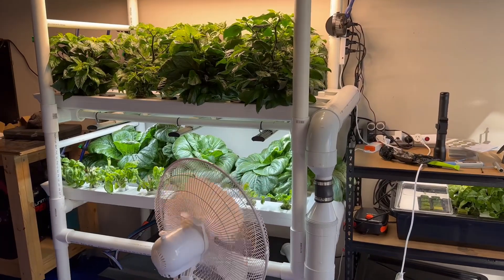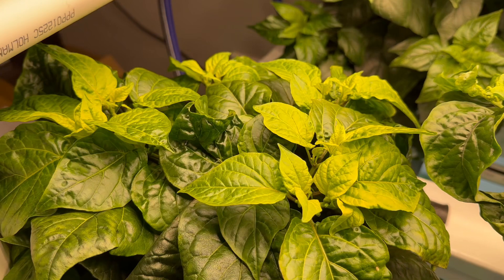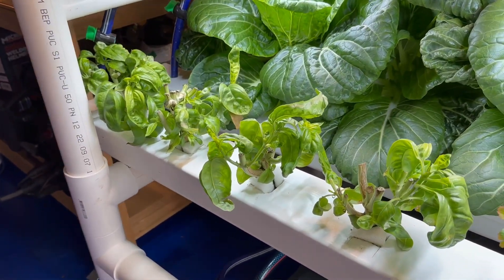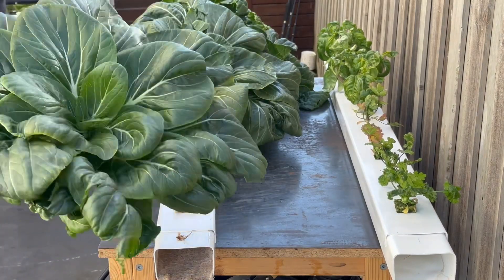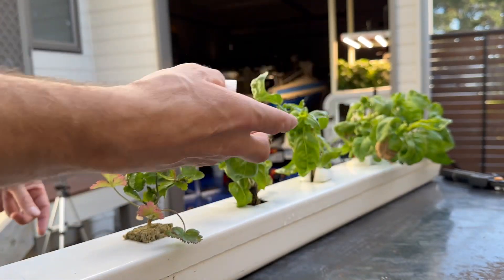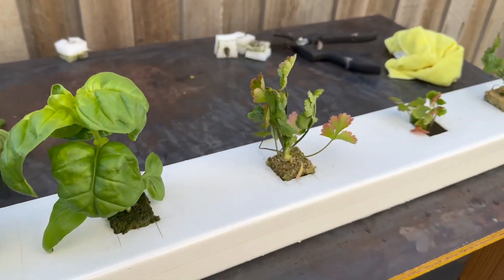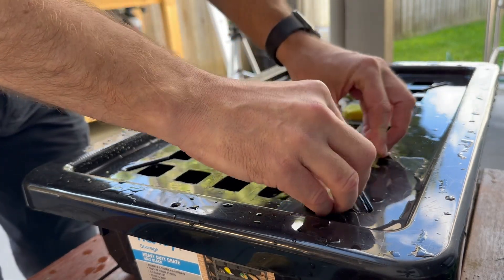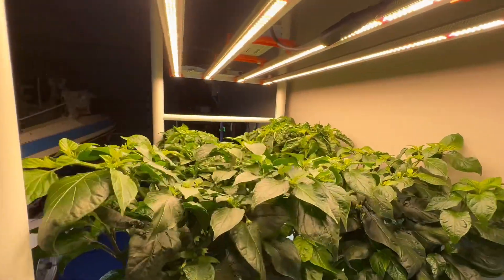Planting seeds in rockwool cubes & garage NFT hydroponics update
After leaving things alone for a couple of weeks the system needs a clean out and I have nothing to backfill with. Time to put some more seeds in the propagator.